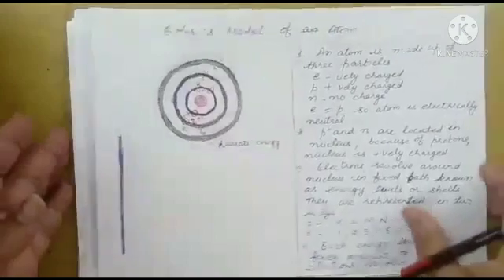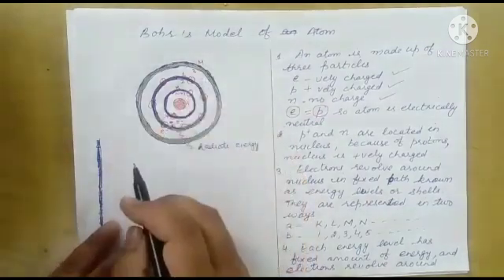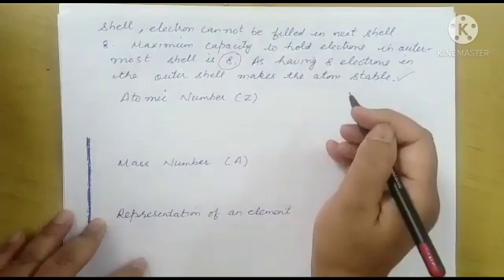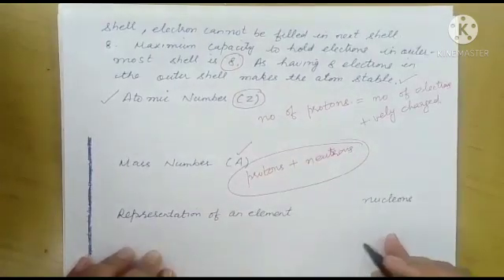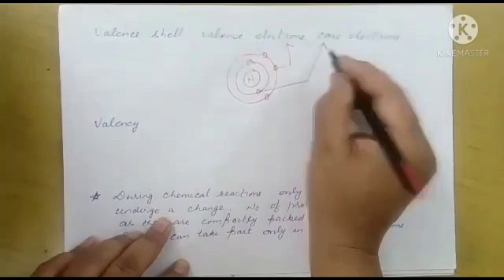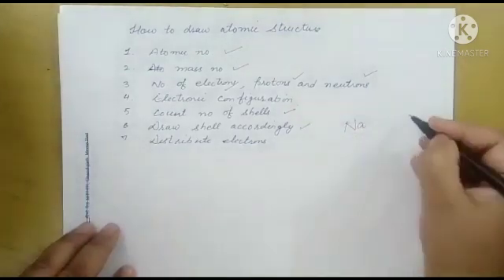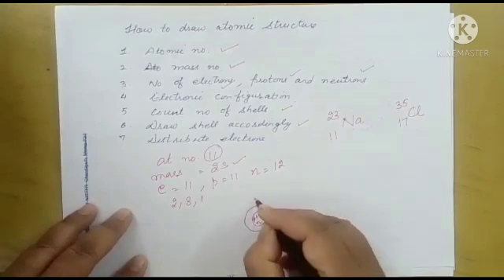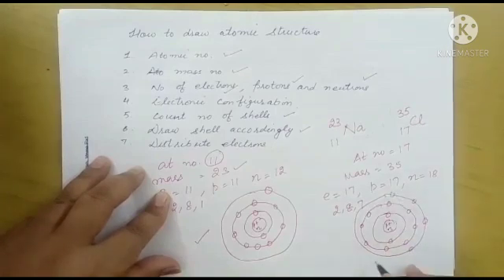Bohr's model of an atom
Video from choudharyseema1967 Bohr's model of atom